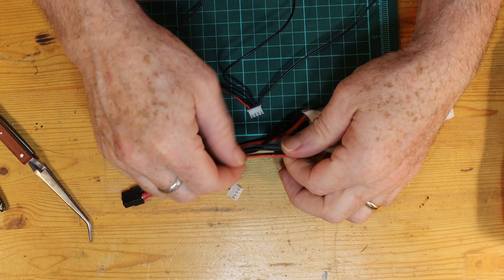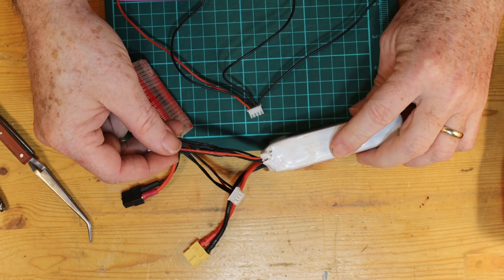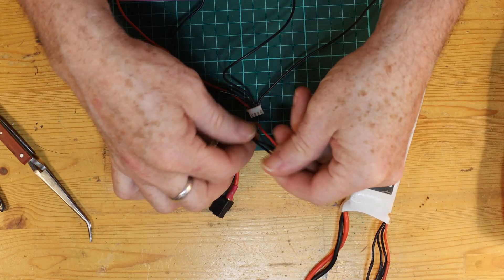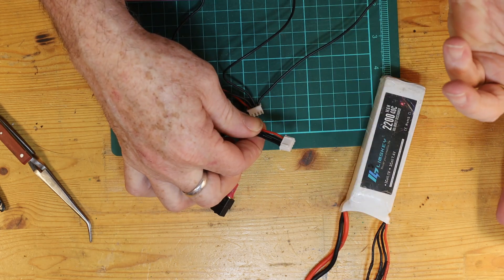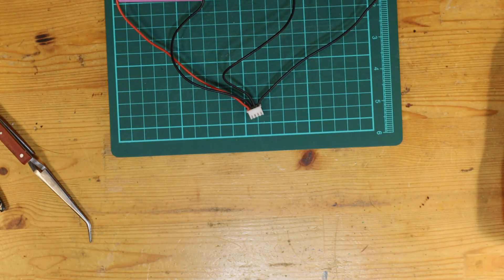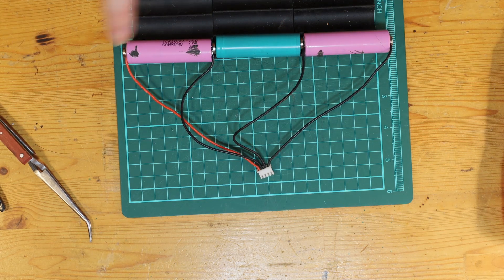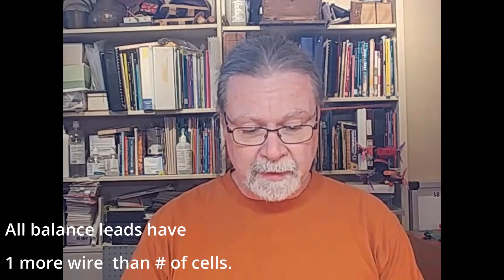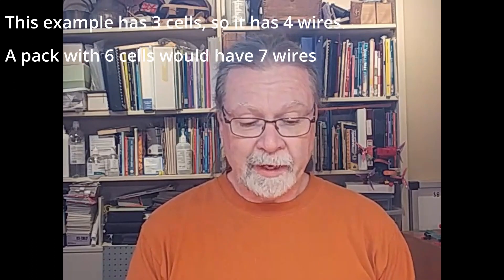Lipo Battery Balance Leads Explained - Don't Burn Your House Down!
Why do Lipo batteries have so many wires coming out of them?  The main lead is pretty obvious, but what about other one with  6 or 7 wires in it?  What is that balance lead for?  This video will tell you the answer to all those questions.  By the end you'll understand why the balance leads are needed on Lipo batteries and what exactly they do.